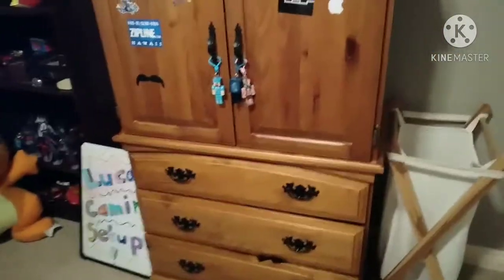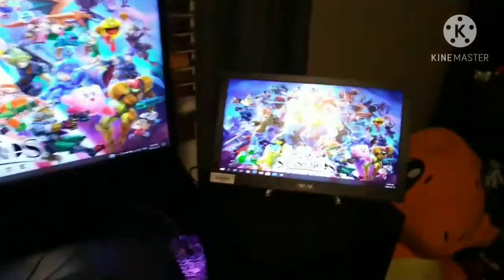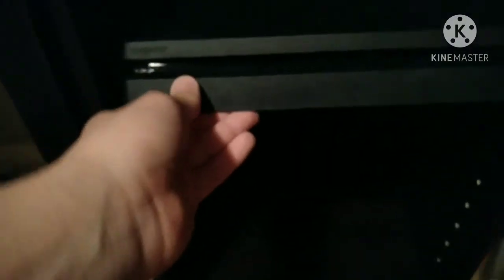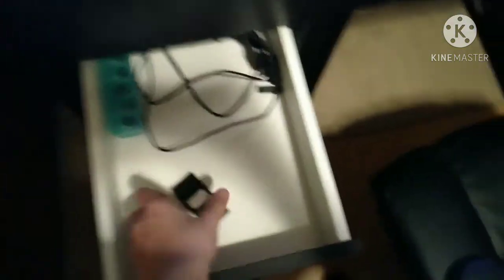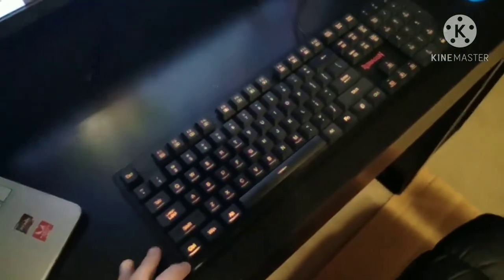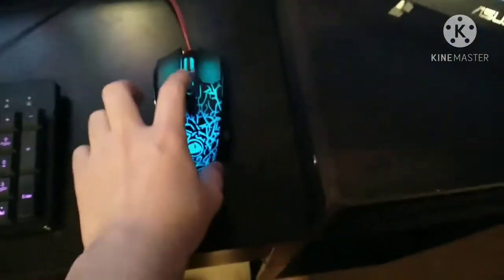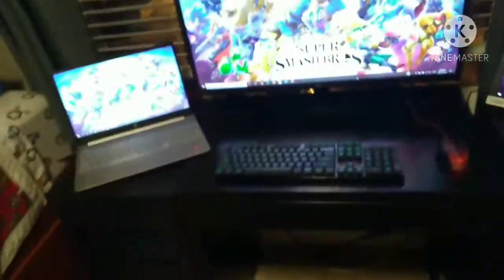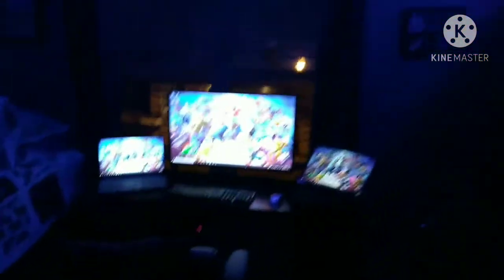My Crazy $2000+ Gaming Setup!!! 10 Subscriber Special!!!!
This is my 10 subscriber special and thank you so much for ten subscribers!!

Let me know in the comments if you want to know the specs on any of my devices I showed in the video and also if you saw something I forgot to mention!!! I'm always happy to answer questions.